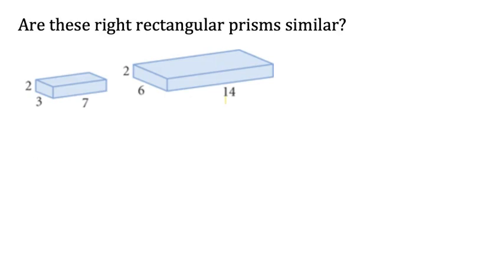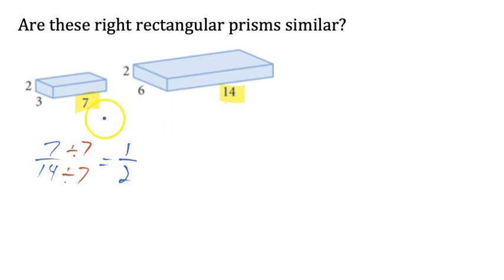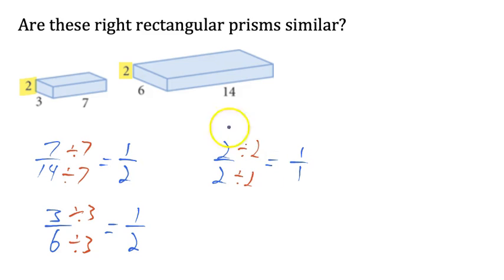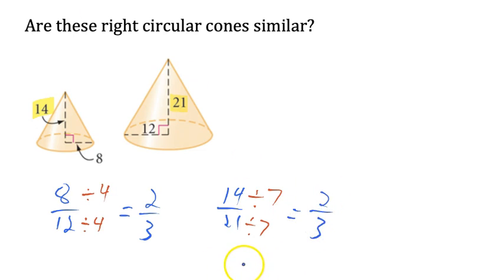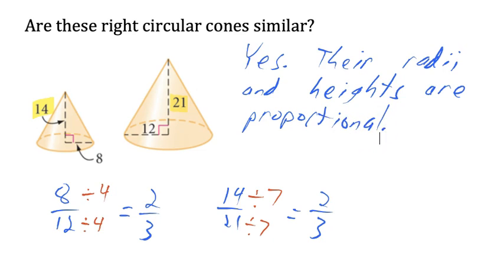Determine If Two Solids Are Similar | Geometry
Ratios of corresponding parts can help us determine if two solids are similar.